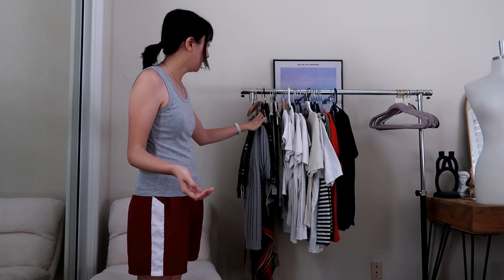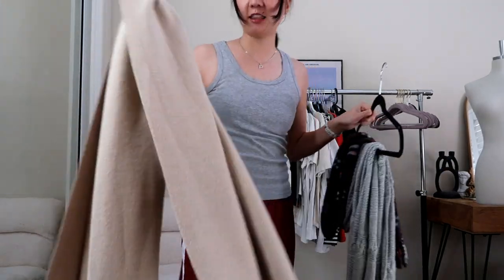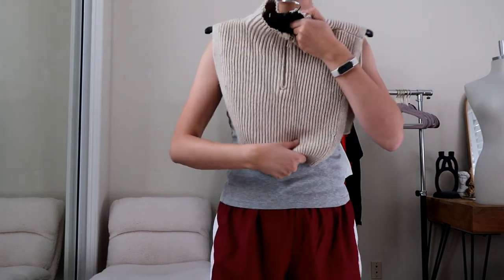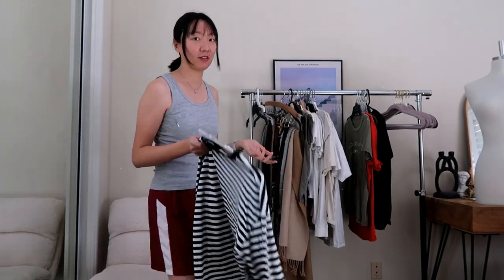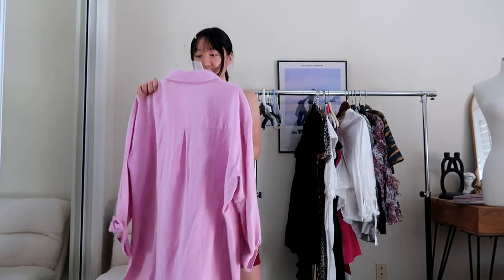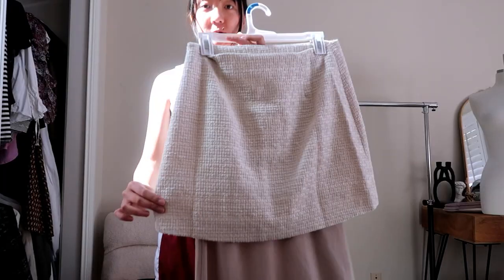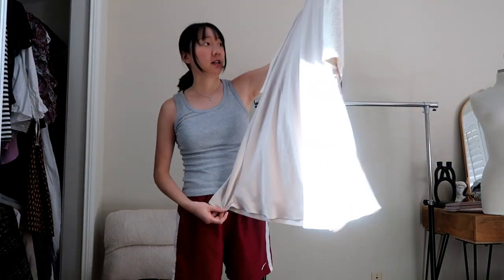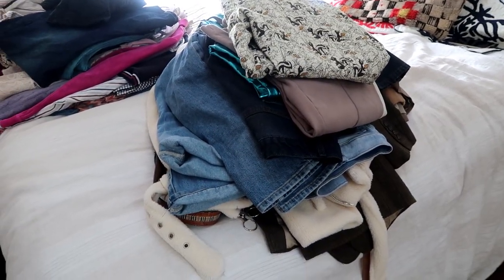the story of my wardrobe | a.k.a. a very chatty closet cleanout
Welcome back! Today I'm cleaning out my closet with you- I also don't know how to be brief (lol) so you get a very detailed explanation on why I keep or donate the items in my wardrobe.

Timestamps:
00:00 Intro
00:34 Belts
02:29 Scarves
03:53 Tanks & Tees
07:34 Shirts & Dresses
13:03 Outerwear
18:35 Jeans & Pants
22:38 Sweaters

{About Primarie Studios }
Curated by Janet in Los Angeles, Primarie Studios is an online vintage and secondhand shop that carries everyday vintage and new apparel for the modern era.

{ say hi! }